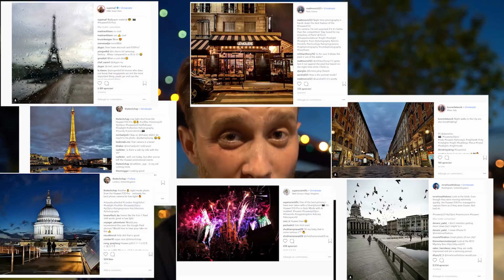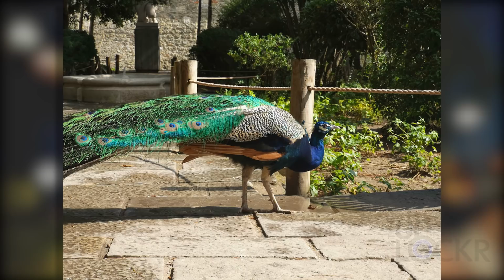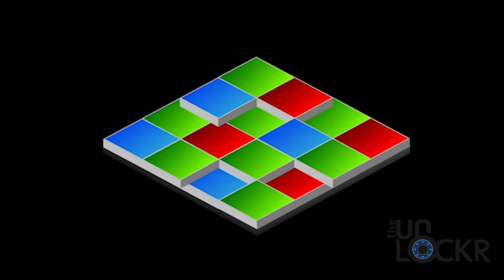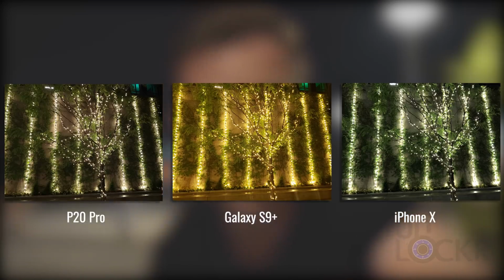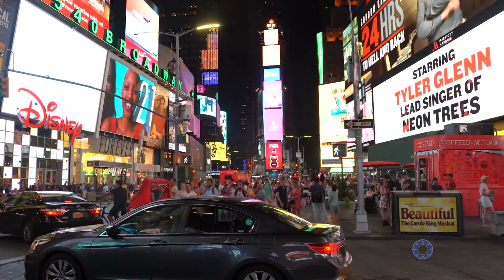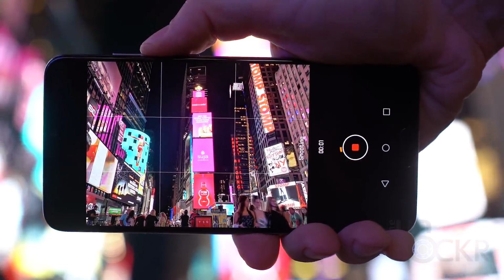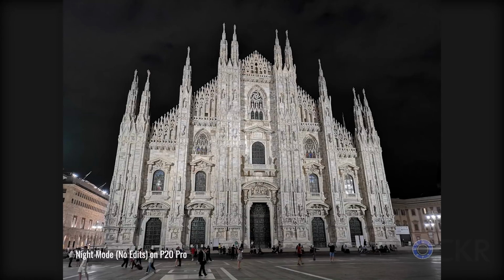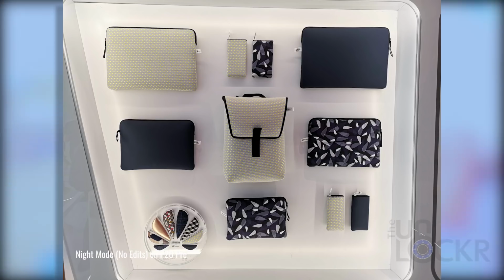Why the Huawei P20 Pro is the Best Low Light Camera Ever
You've no doubt seen tons of photos from your favorite YouTubers and tech writers across social media from the Huawei P20 Pro at this point. And I bet a lot of those photos were night time shots. And I also bet, they looked pretty darn good.

It's no secret at this point that for low-light photography on a mobile phone a lot of people are turning to this relatively lesser known manufacturer here in the western hemisphere (they're actually super popular overseas, for the record). But, the thing is, I'm not sure that most people understand why it's so good at these shots and think we should talk about it because, honestly, it represents a huge leap in phone photography.